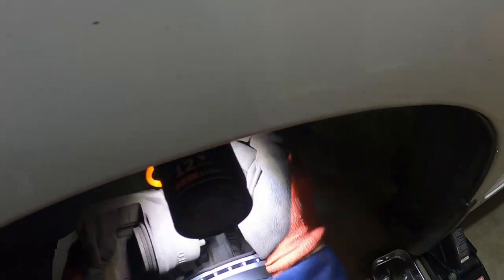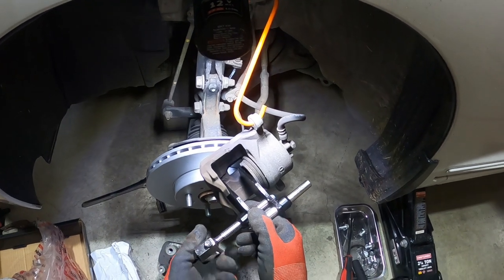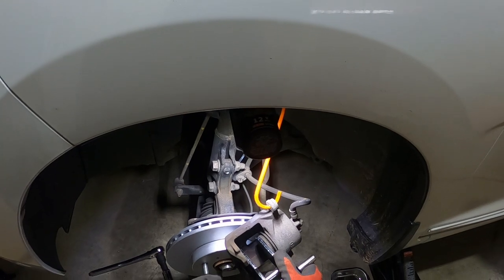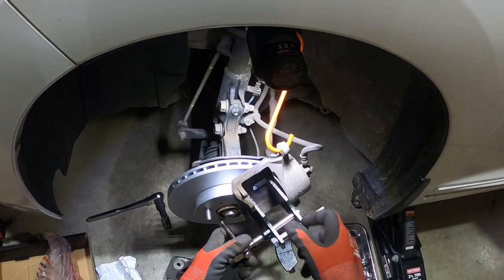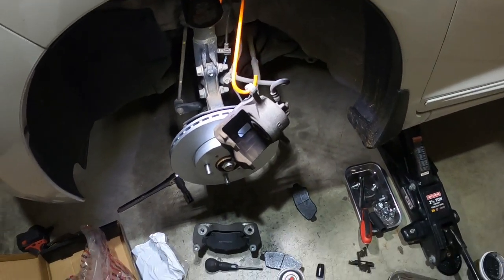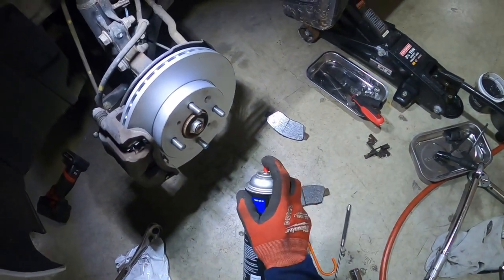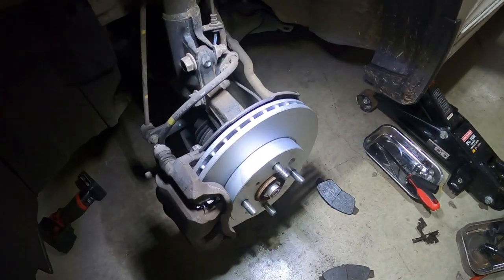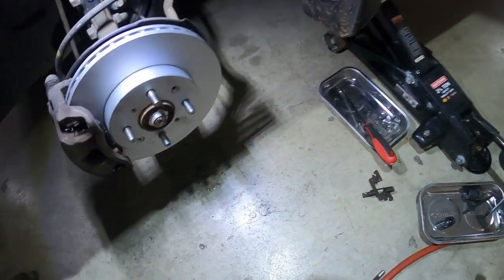DIY Front Brakes & Rotor Replacement - 2015 Honda Fit (GoPro Premiere)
Changing out the Front Brakes and Rotors on my wife's 2015 Honda Fit.

Also trying out my GoPro with head mount.  I am not a mechanic by any means but this job is not difficult.  This cost around $130-$150 depending on what tools you have.

Brake Pads and Rotors Used (Vehicle Specific)
Vessel Screwdriver with JIS Bits
Brake Piston Spreader
Caliper Hangers
Synthetic Brake Grease
Milwaukee M12 Stubby 3/8" (Bare Tool)